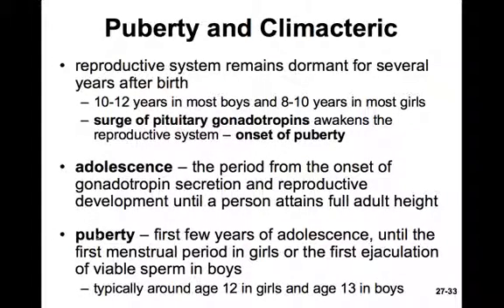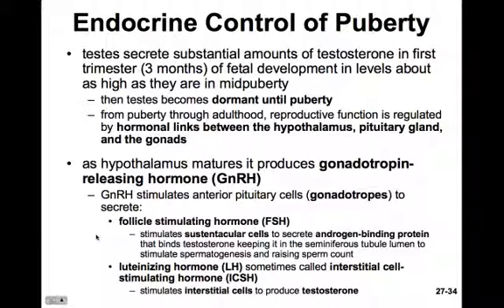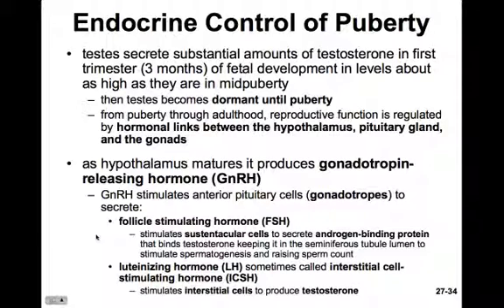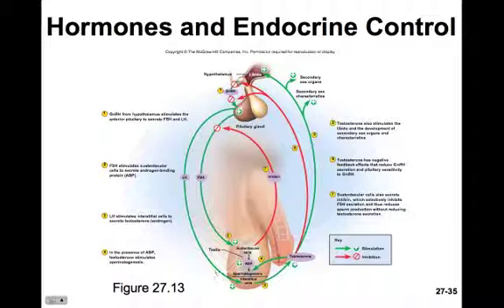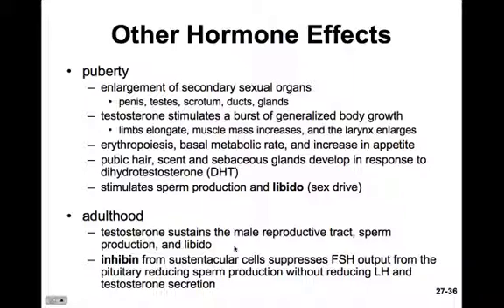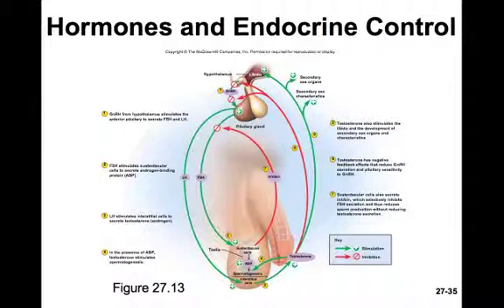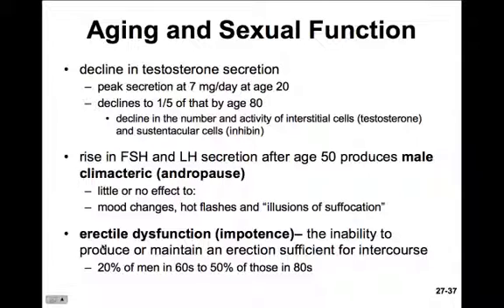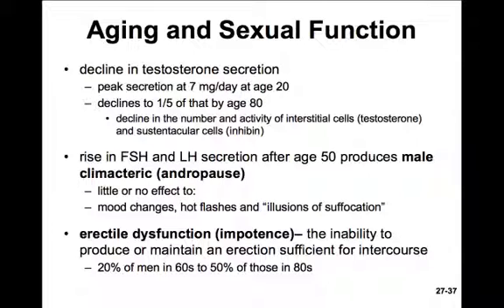CH27c Puberty Climacteric